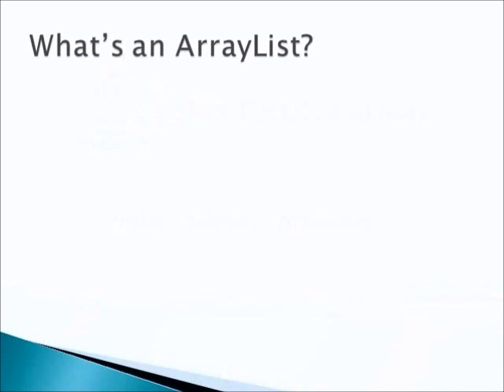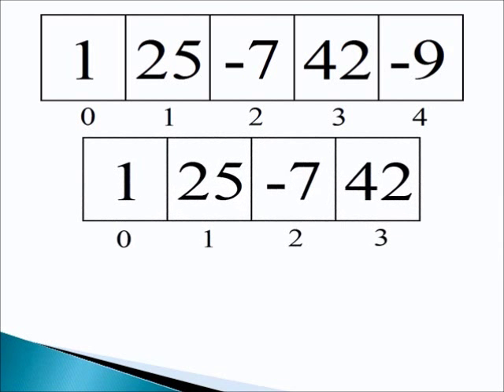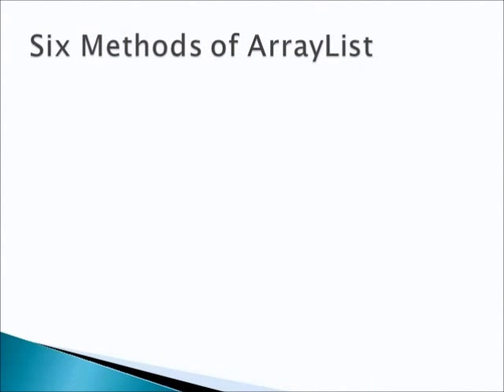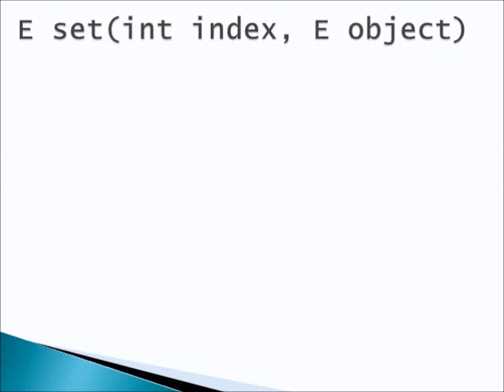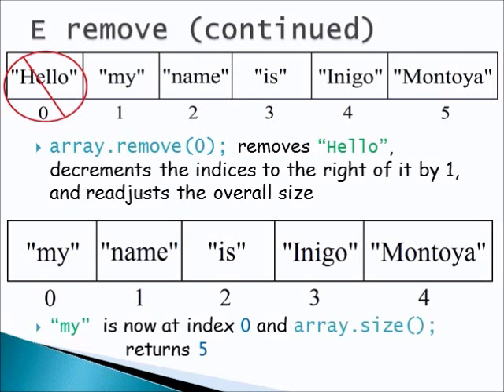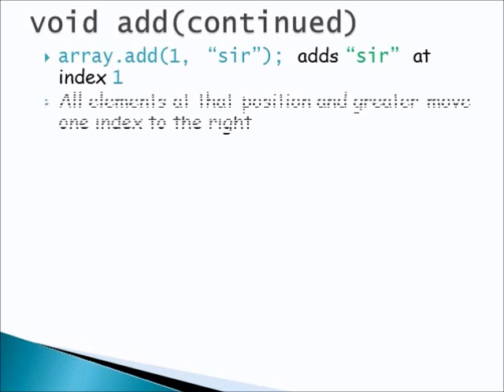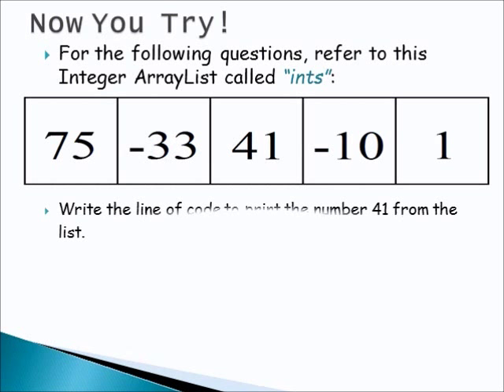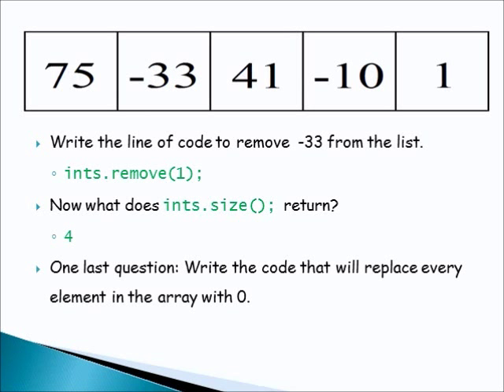Java Exploration: ArrayLists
A basic overview of ArrayLists targeted specifically for AP Computer Science students